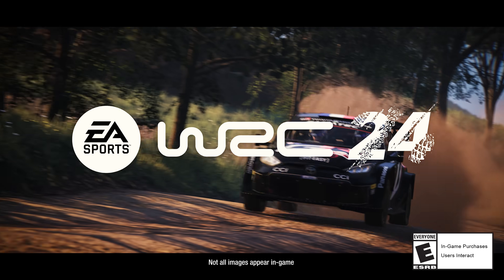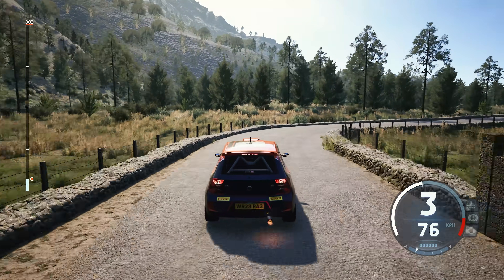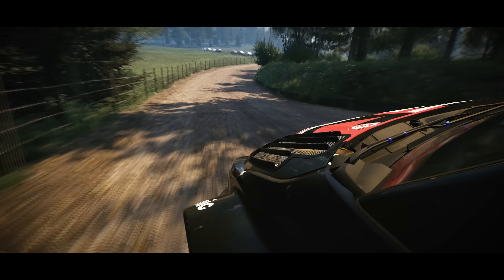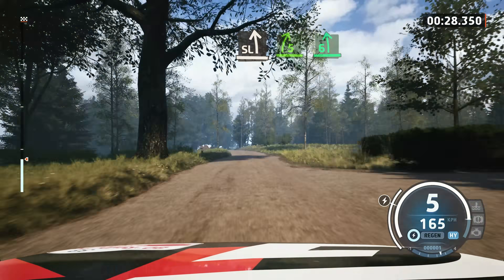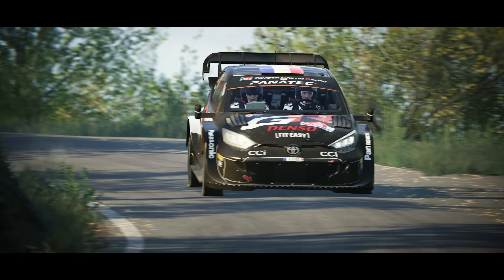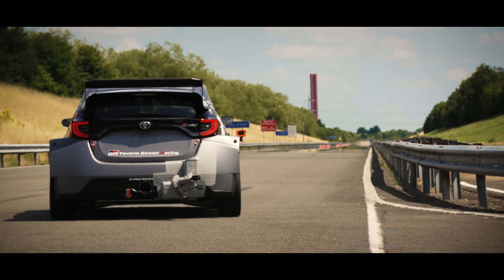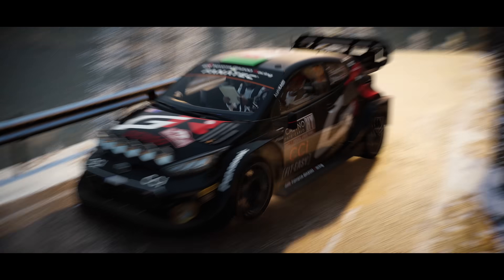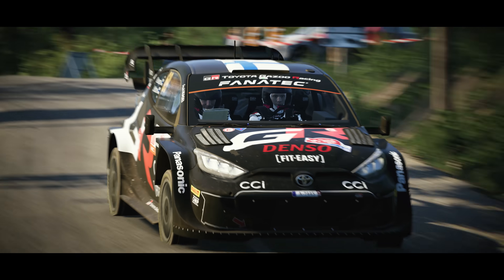WRC 24 Season Expansion - Features Deep Dive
Get ready to elevate your rally experience with the WRC 2024 Season Expansion*! Explore all the content this expansion offers: 2 New Locations, 5 New Vehicles and New Customization Options in our deep dive video.

Get behind the wheel on Xbox Series X/S, PlayStation®5, or PC!

The WRC 2024 Season Expansion lets you discover thrilling new locations: Tet Rally Latvia and the Orlen 80th Rally Poland. Drive the latest high-performance vehicles like the Ford Fiesta Rally3 Evo and Toyota GR Yaris Rally1 HYBRID '24. Customize your rally cars with more than 50 new liveries (including all the DLC liveries) and compete against 52 official crews.

Don’t miss the action. Brace yourself to embark on your continued rally journey.

*Conditions and restrictions apply. for details.

00:00 Intro
00:30 Dynamic Handling
00:50 Rally Modes
01:30 New locations: Poland & Latvia
2:25 2024 Cars
4:13 Customisation
4:40 Two new content packs